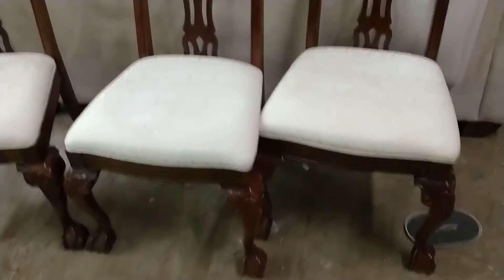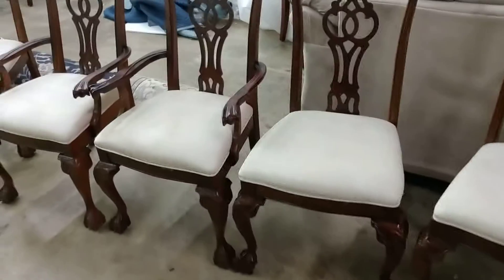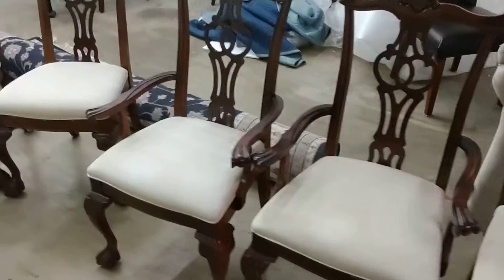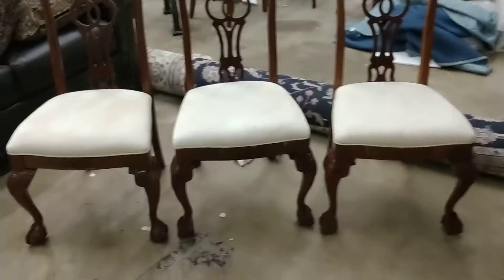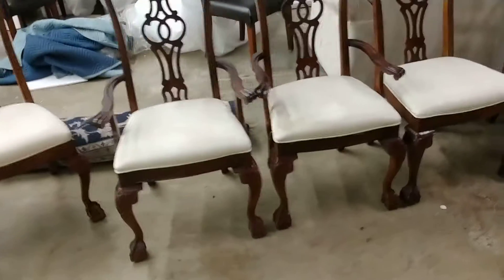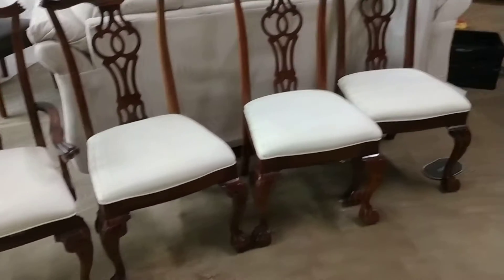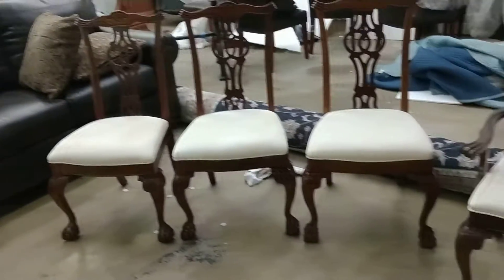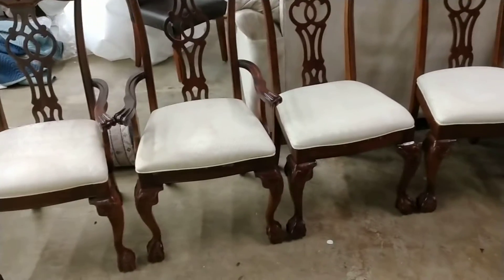Lexington chairs a six sides two Arms american design furniture by monroe